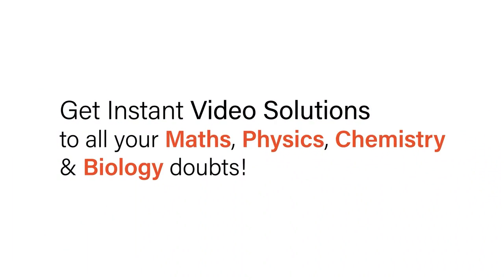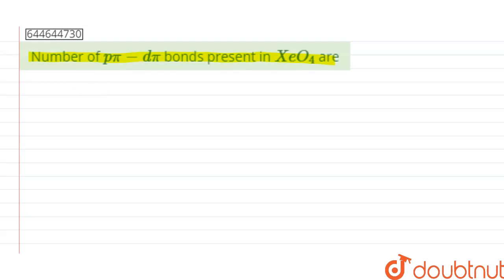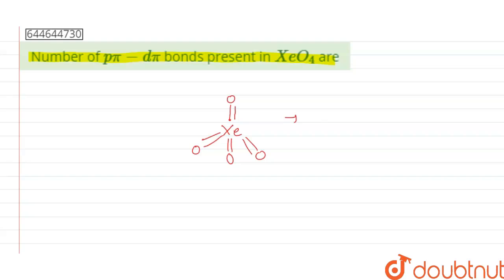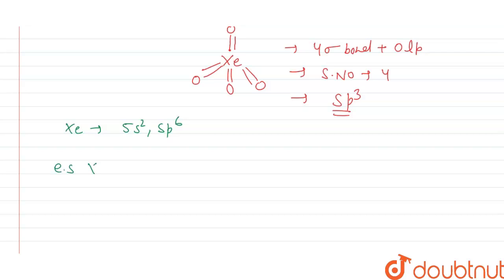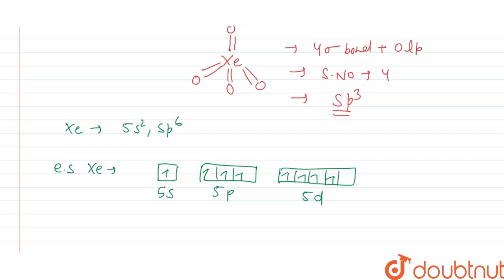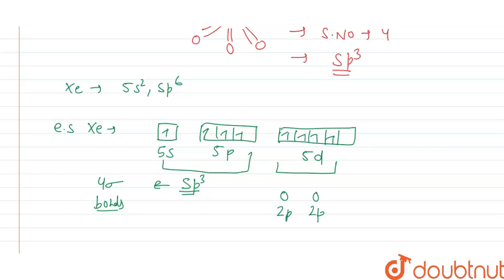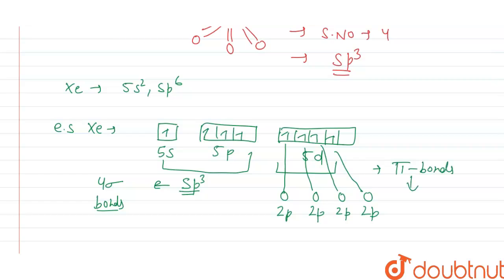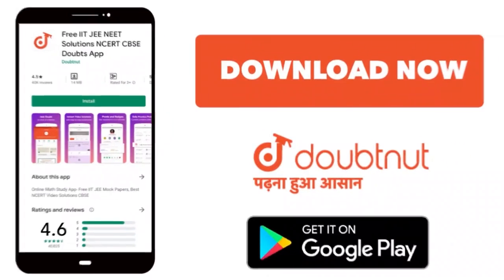Number of p pi-d pi bonds present in XeO_(4) are | 12 | CHEMICAL BONDING-I & II | CHEMISTRY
Number of p pi-d pi bonds present in XeO_(4) are
Class: 12
Subject: CHEMISTRY
Chapter: CHEMICAL BONDING-I & II
Board:IIT JEE

👉 Have Any Query? Ask Us.